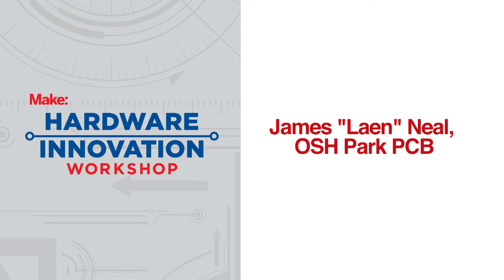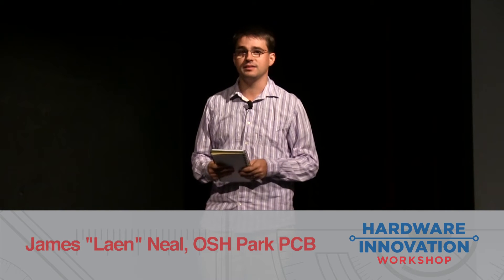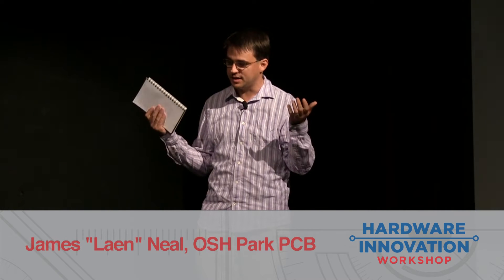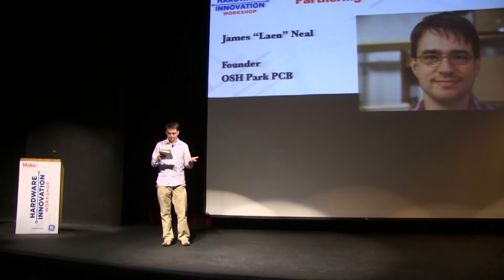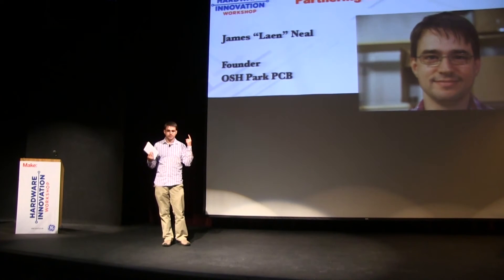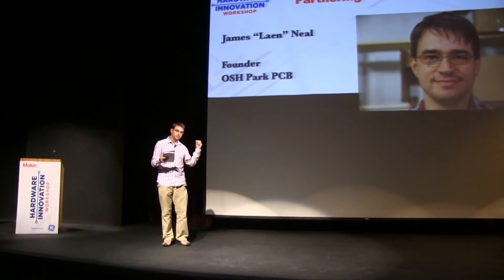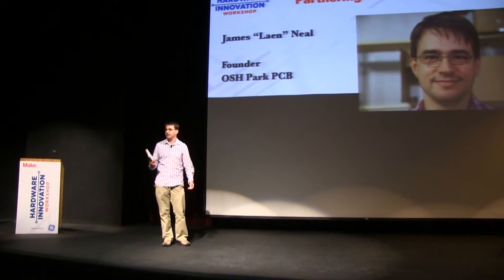Partnering to Get it Made: James "Laen" Neal, OSH Park PCB